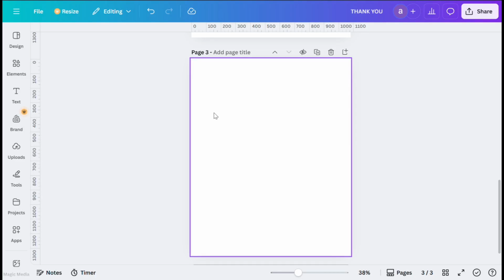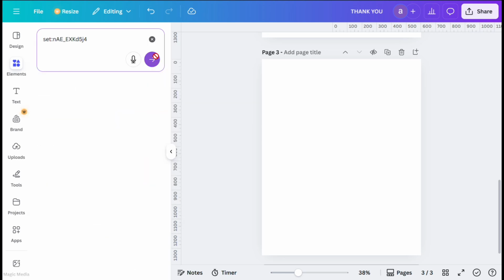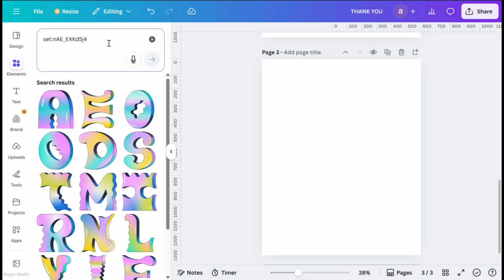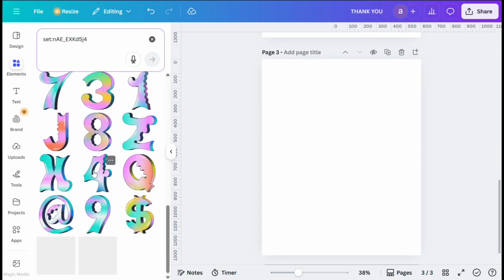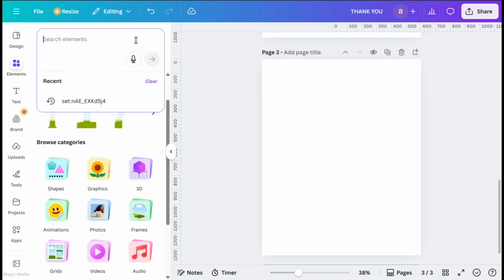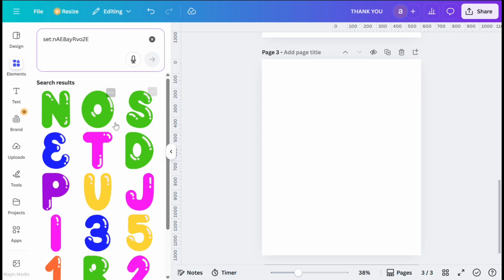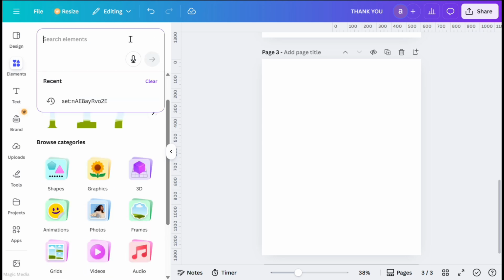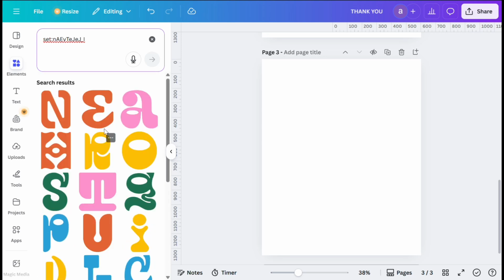How to Unlock Hidden Bold Text Styles in Canva | Free Font Elements Tutorial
Learn how to find and unlock hidden free bold text styles in Canva using specific search codes. This tutorial shows you how to access unique typography elements, bubble fonts, and cute shapes for your designs that are 100 percent free and fully customizable. Discover how to change colors, size, and spacing to elevate your Canva projects quickly.

Canva bold text elements, hidden Canva fonts, free Canva typography, custom Canva design tutorial.

0:00 Unlock Hidden Bold Text in Canva
0:15 Search Codes for Canva Text Elements
1:05 Customize Free Canva Typography